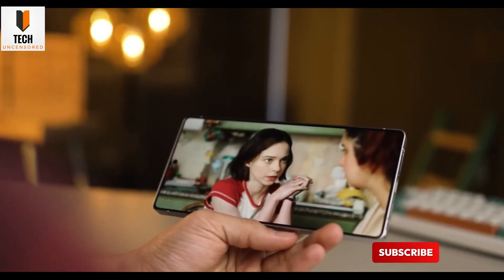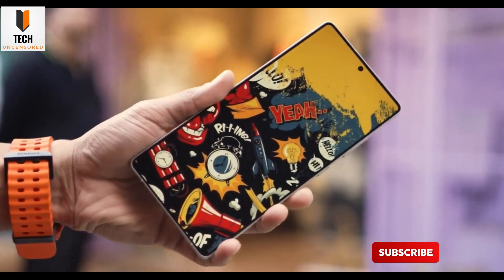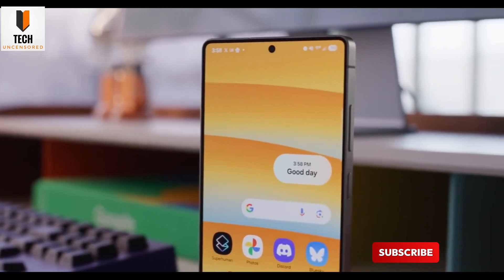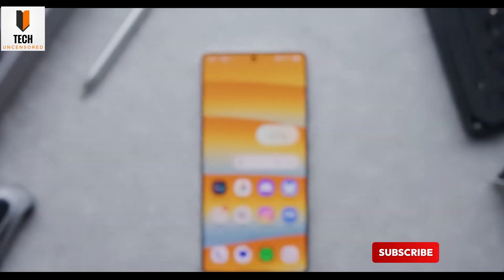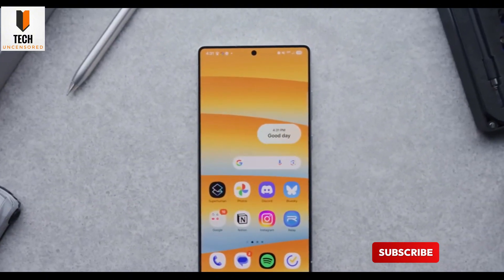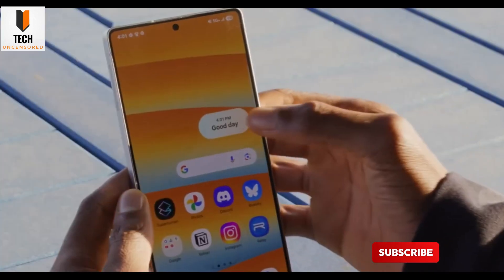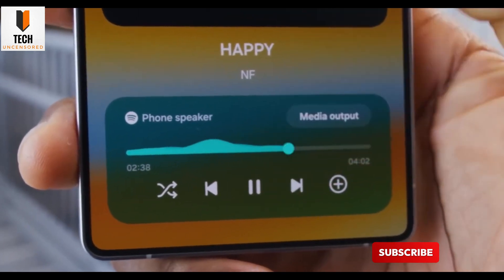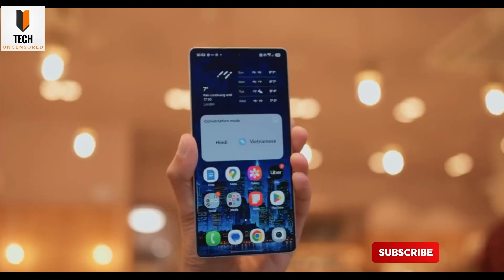Galaxy S26 Ultra: Samsung’s Bold New Update Strategy EXPLAINED!🔥 (One UI 8.5 Shocker)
Samsung is about to flip the script with the Galaxy S26 Ultra! Forget boring incremental updates — leaks reveal Samsung is SKIPPING One UI 8.1 and 8.2 entirely, jumping straight to One UI 8.5! 🚀

In today’s video, we break down the BIG changes, including insane AI upgrades, hardware leaks, and what this means for Android updates in 2025. Will the S26 Ultra dominate the smartphone game or fall flat?

🔥 Topics Covered:

Galaxy S26 Ultra specs & design leaks

One UI 8.5 features & AI enhancements

Why Samsung is skipping updates

Should you wait for the S26 or buy the S25 Ultra?

Are you hyped for One UI 8.5 or skeptical about Samsung’s bold move?